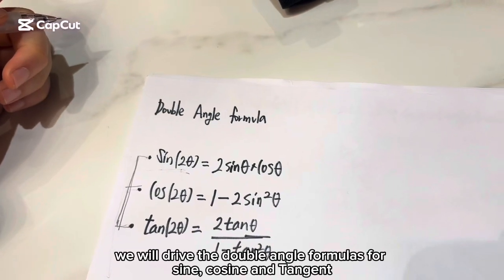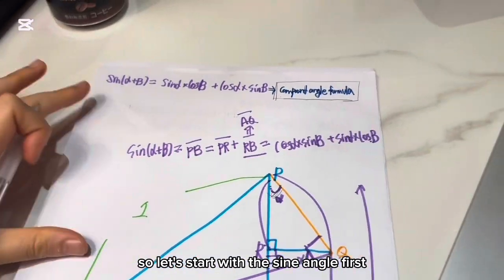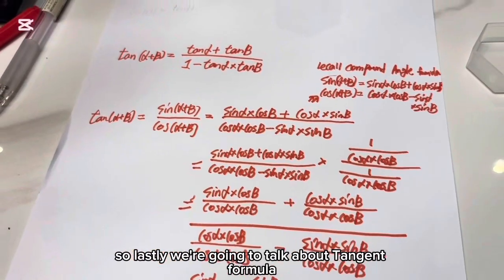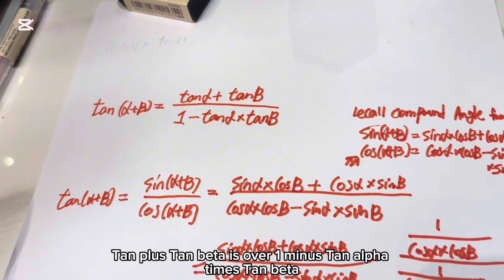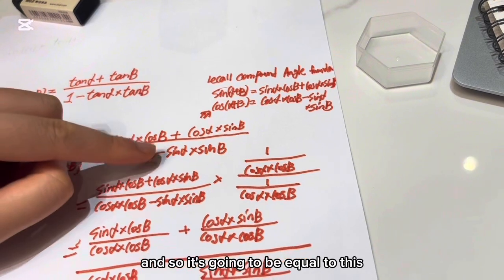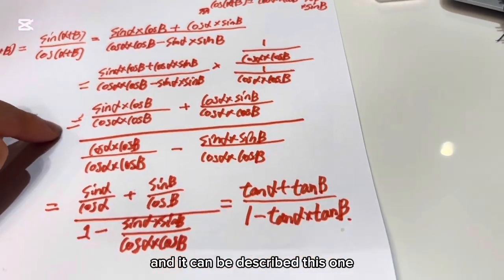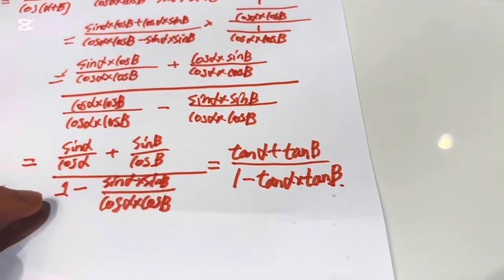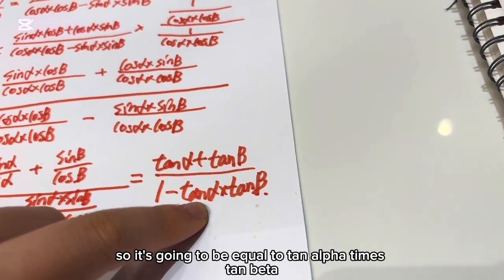Double angle formula